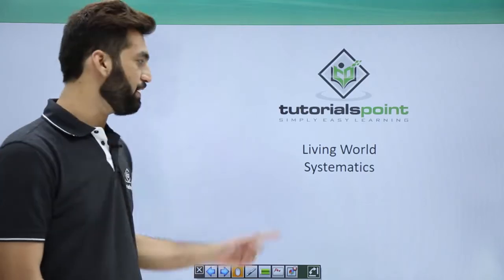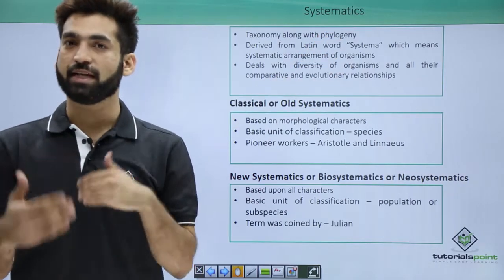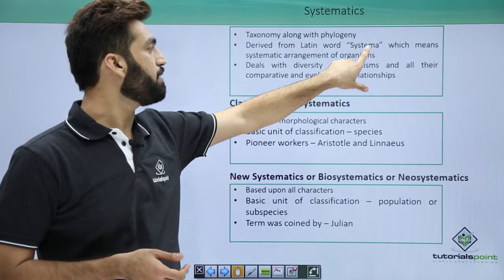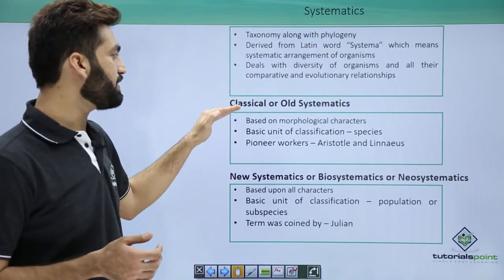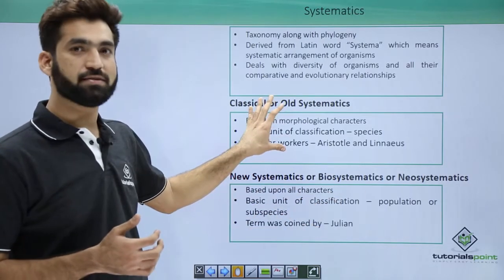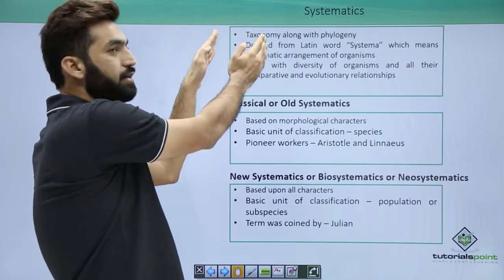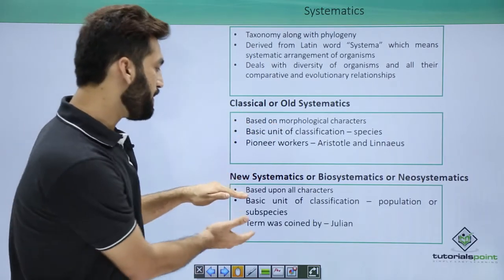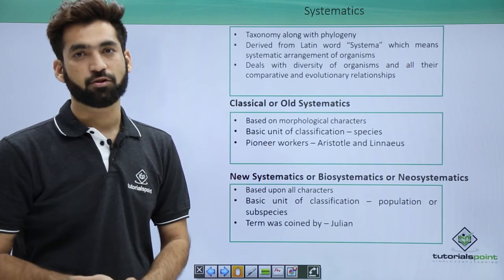Class 11th – Systematics | The Living World | Tutorials Point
The Living World - Systematics